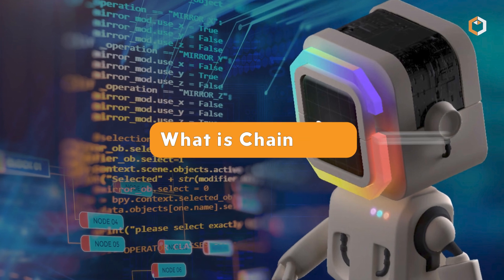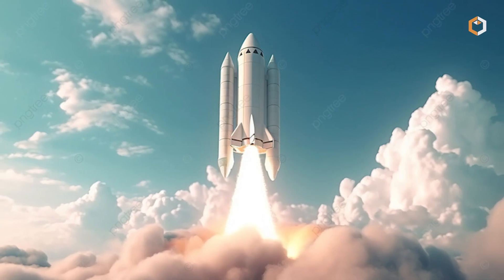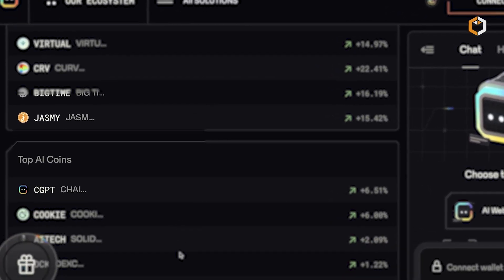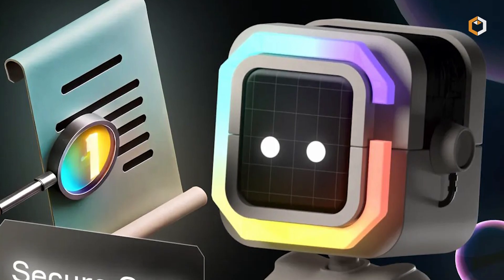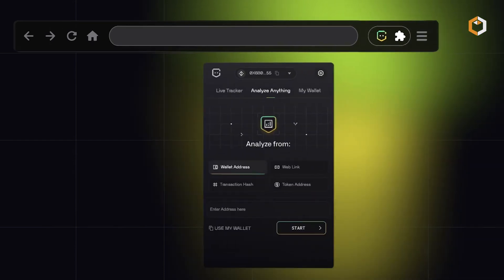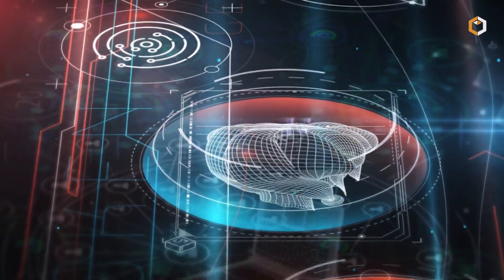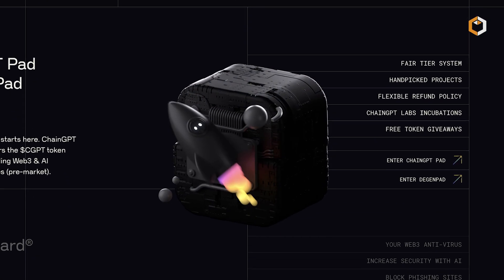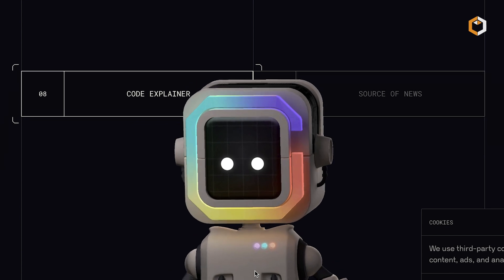What is ChainGPT - The First Decentralized AI Model? $CGPT Cryptocurrency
🌐ChainGPT is an AI-powered platform designed to simplify blockchain and crypto for everyone. Launched in 2023, it combines artificial intelligence with blockchain to provide solutions like smart contract creation, security checks, trading insights, and NFT generation. Learn more about it in this video!